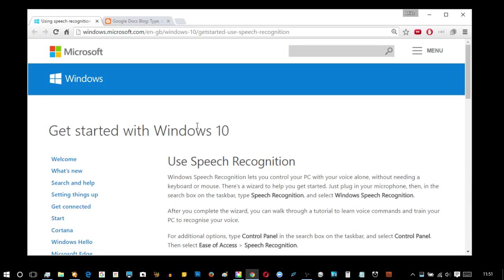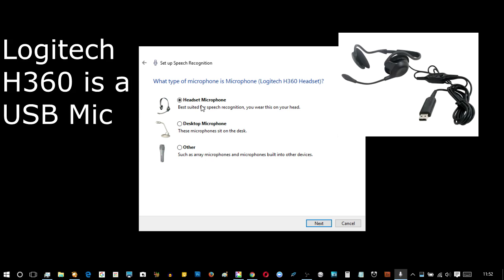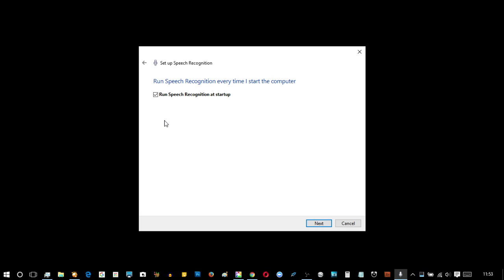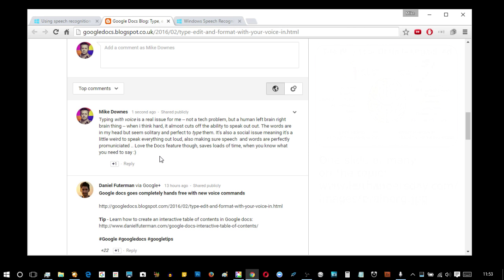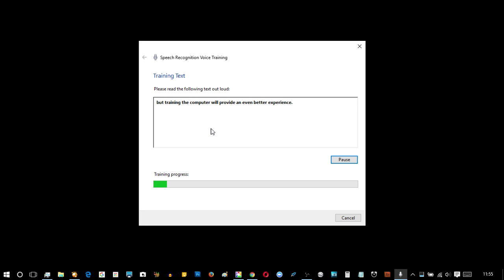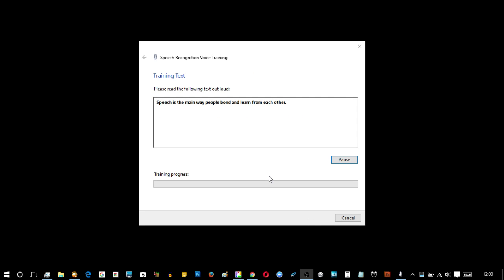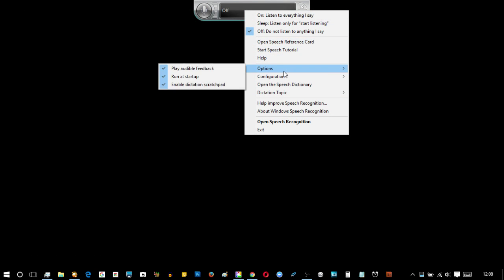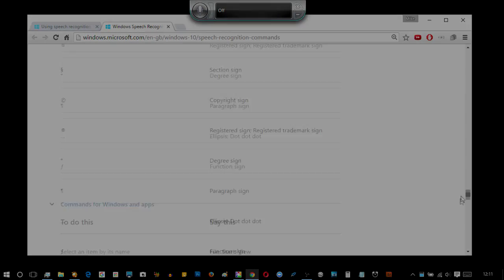Setting up Windows 10 Speech Recognition What Can I say?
Windows 7 Speech Recognition was excellent, yet I seldom used it - here I am setting it up again on Windows 10, and a few words about the new Voice Typing in Google Docs. Especially how I cannot think and speak out aloud it seems.

passionately curious i make videos to help people learn . complex made simple fast . mike downes media